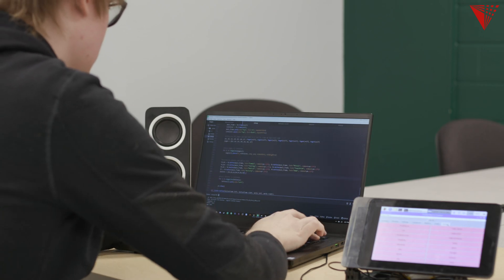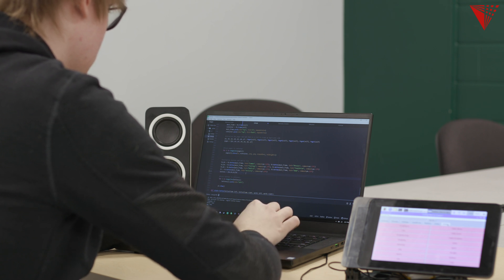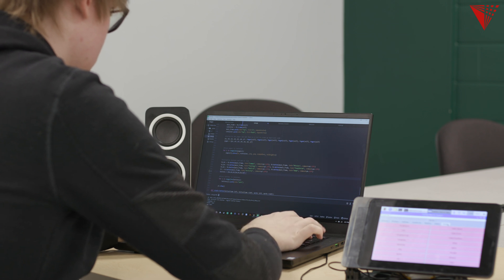Student Creates Free, Open-Source App for People with Communication Disorders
Illinois Tech computer information systems third-year student Travis Smith first got the idea from a friend's brother who has a speech disorder. Smith saw how he used a pricey app on an equally pricey iPad to communicate with other people, when a haunting question popped into Smith’s head:
“What about people who aren’t as fortunate?” he says. “That really can’t afford the iPad, the app, and they don’t have internet at all.”